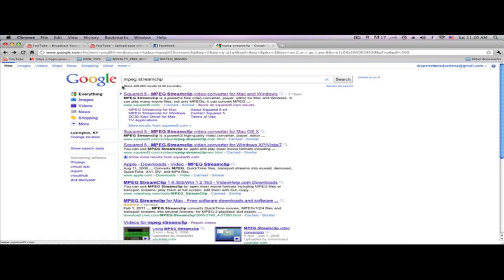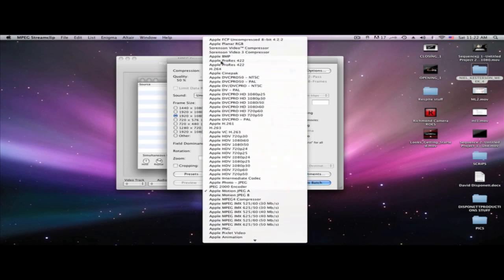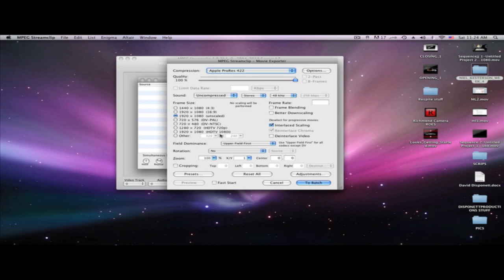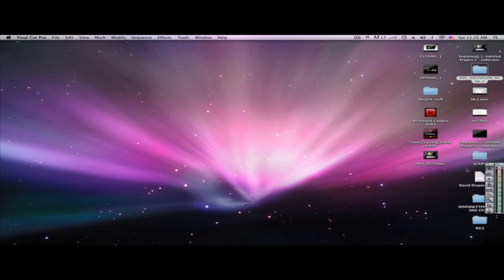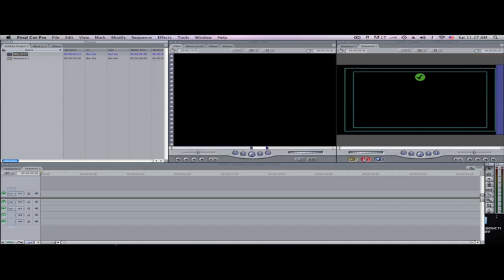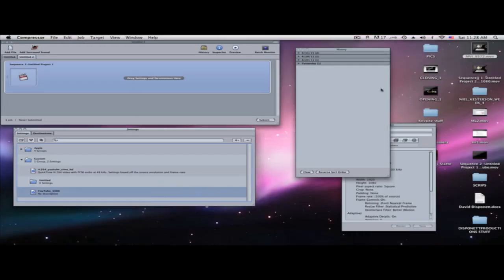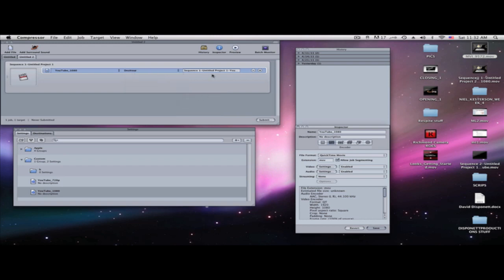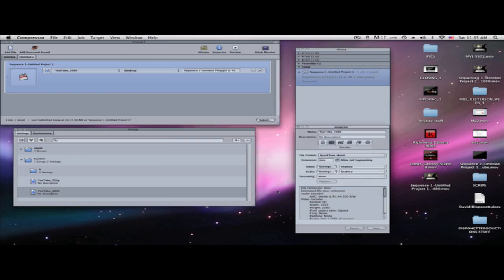FINAL CUT PRO WORK FLOW IMPORTING TO CONVERTING TO EXPORTING FOR YOUTUBE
In this video I show you how to import your video files and convert them into apple prores 422 with Mpeg stream clip. Then send them in to Final Cut Pro. I so you how to set up your sequence setting so you do not have to render ever 5 seconds. You can just import your video files and start editing. Then I show you how to export to compressor and how to set up your hd foot to be exported as a finalized video and ready to be sent to youtube or were ever.

SKYPE
DAVIDDIMAGES